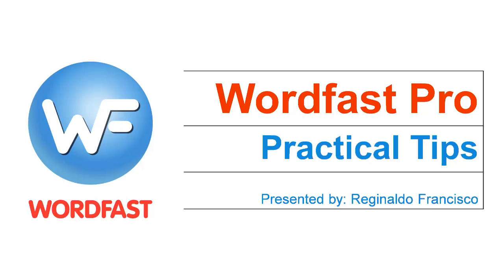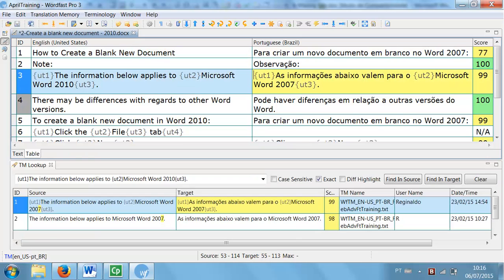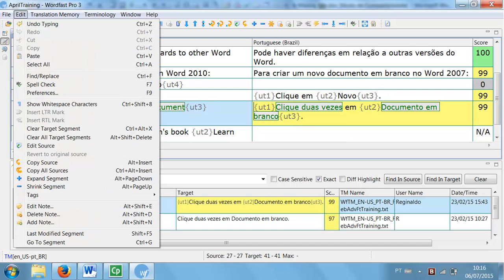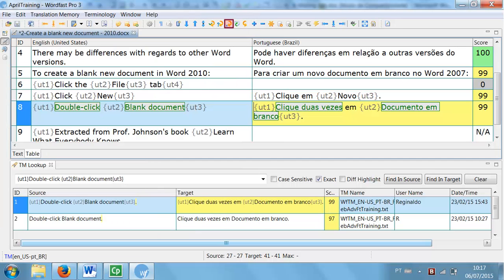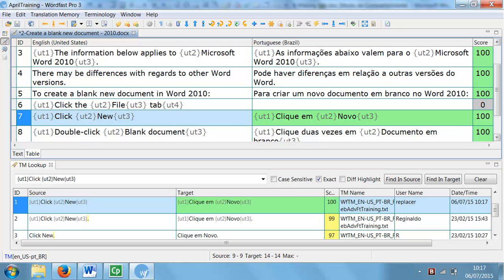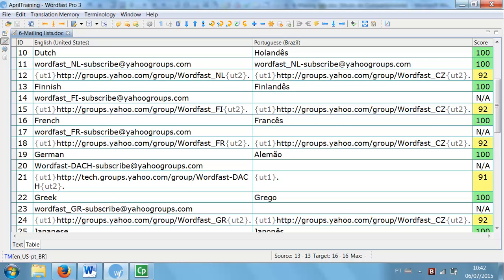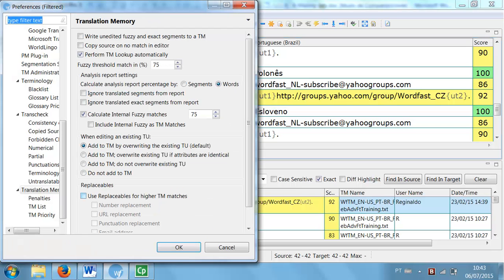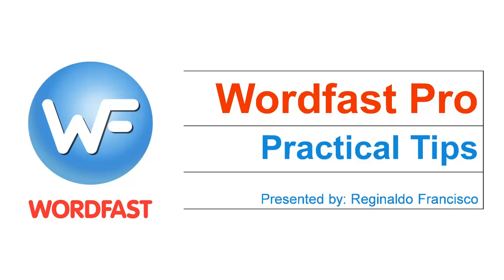How to use Replaceables in Wordfast Pro 3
You can use the Replaceables feature in Wordfast Pro 3 to automatically replace them in the new translation.